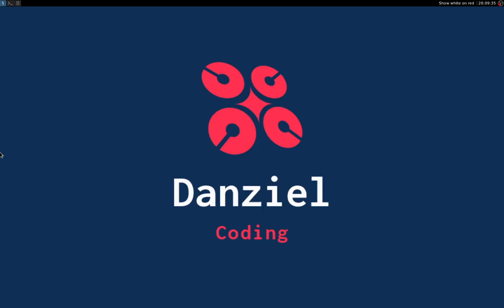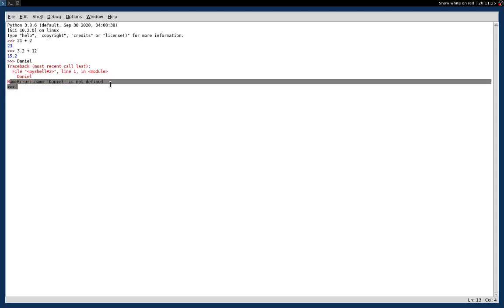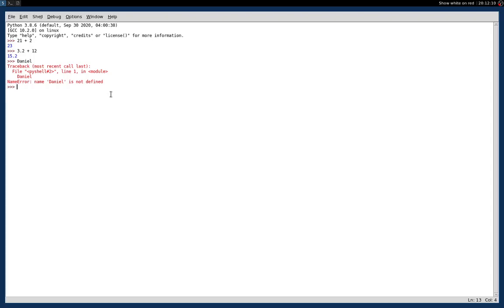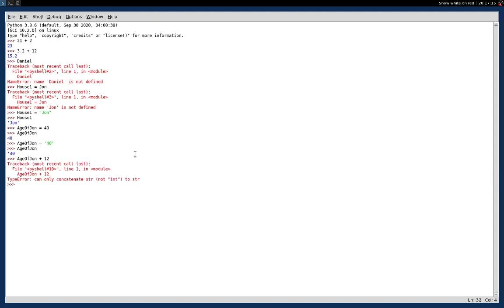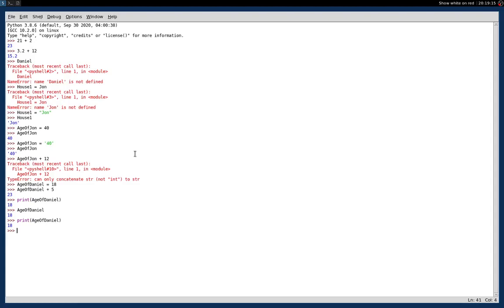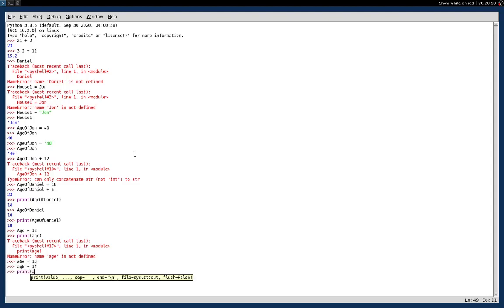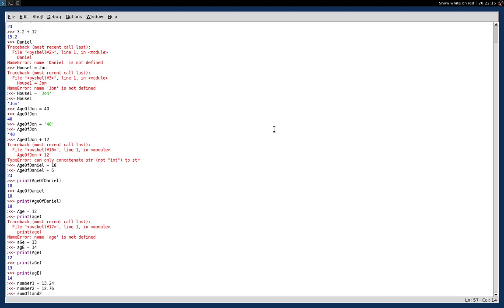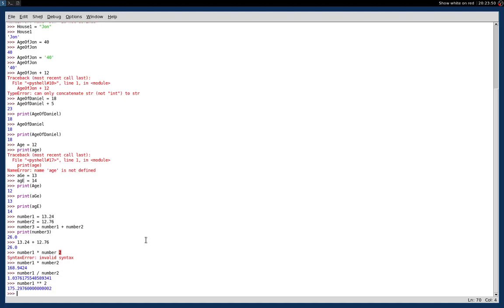Python Step By Step - Variables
Today's episode is about the way we use and what we can do with the heart of every programing language, the variables!

0:00 Intro
0:50 Installation
2:43 Idle scripting
3:45 Variables
6:00 Numbers and Words
7:20 Usage of Variables
7:45 Print